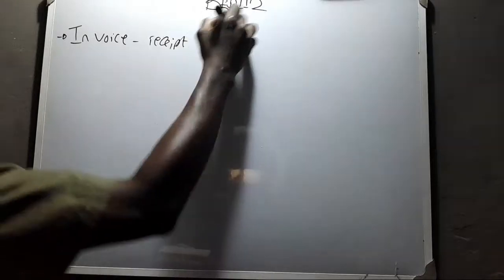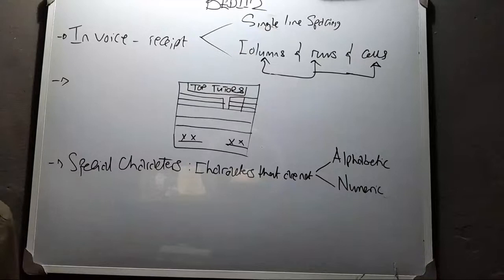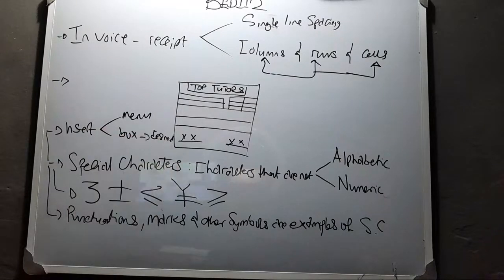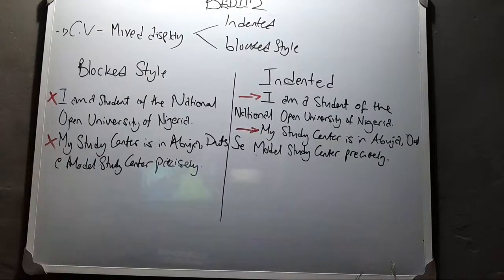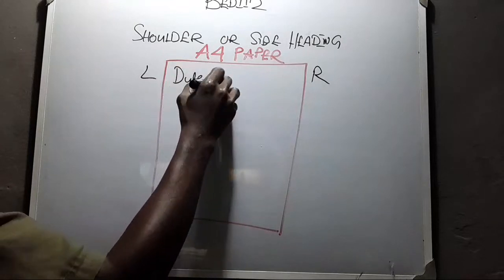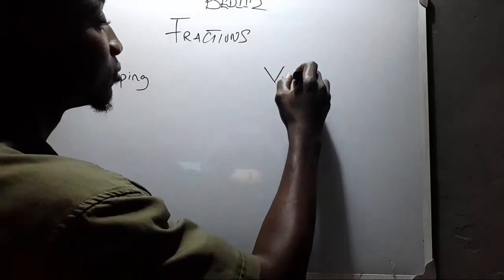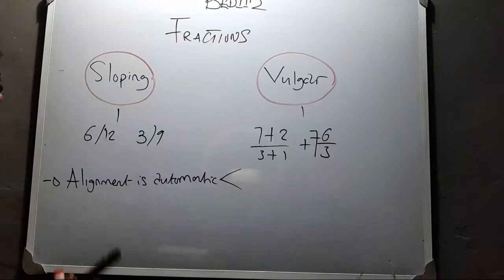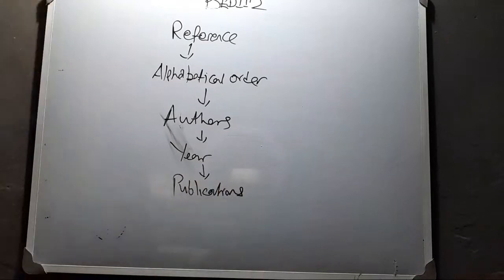Invoice | Special Characters | Alignment | BED112 | Vol 3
This is Vol 4 of the course BED112.